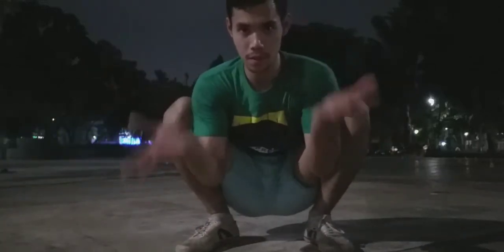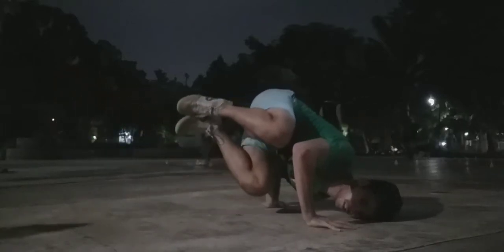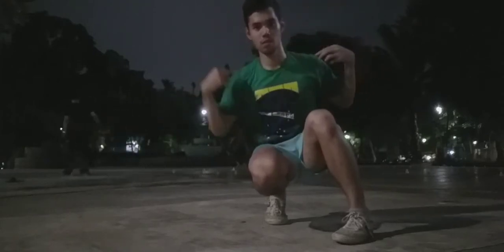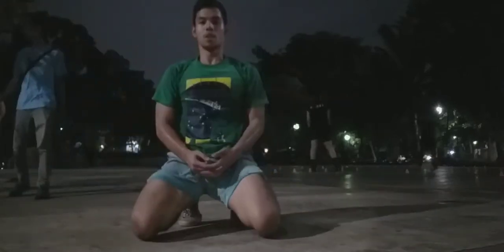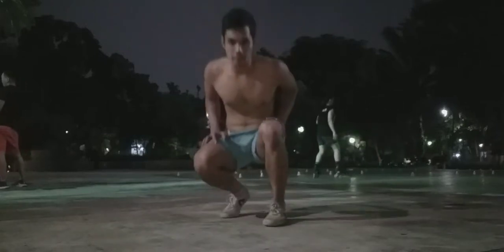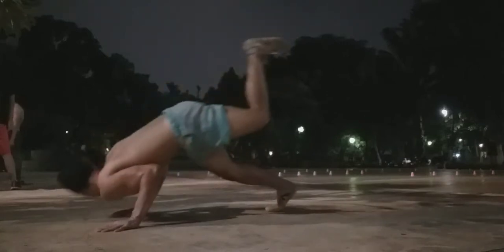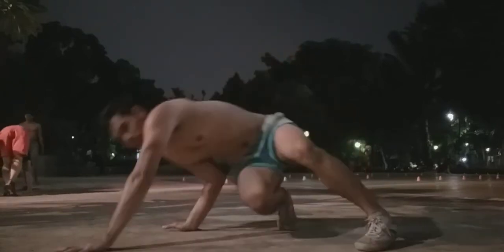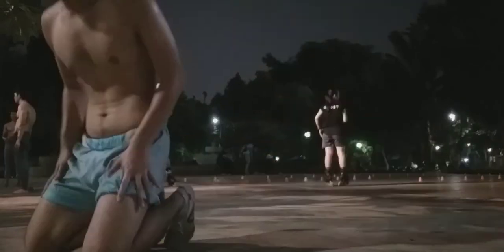BABY FREEZE WITH EASE, Easy Tutorial. for BBoys, Movement Cultural methods and Capoeiristas,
Easy way to learn a BABY freeze. TUTORIAL
For bboys capoeiristas, tricking, parkour and movement cultur methods. Great Core Exercise.
C yall soon